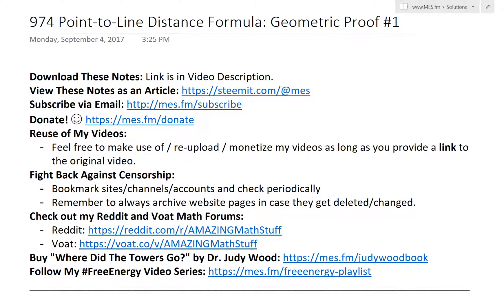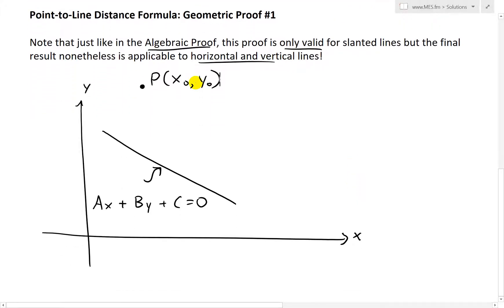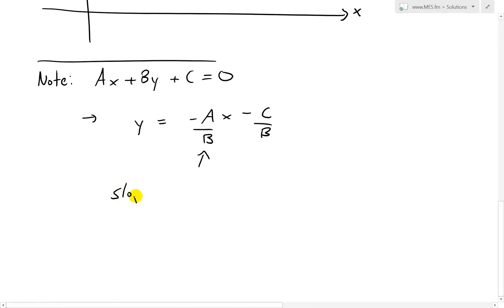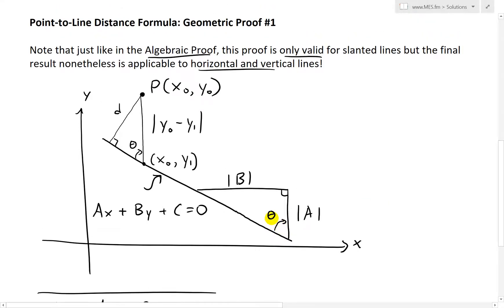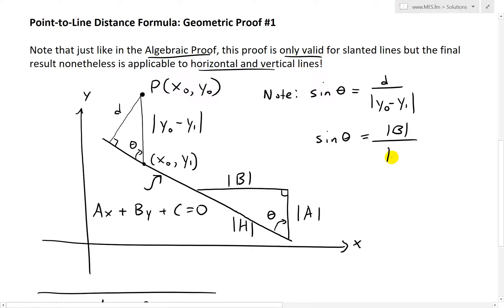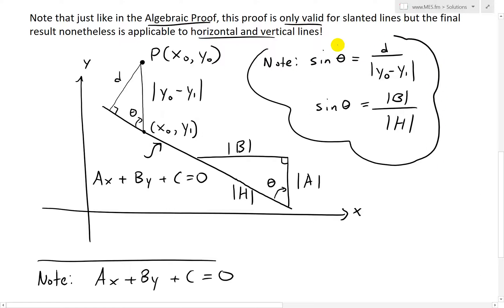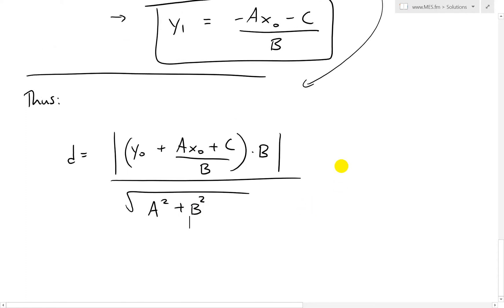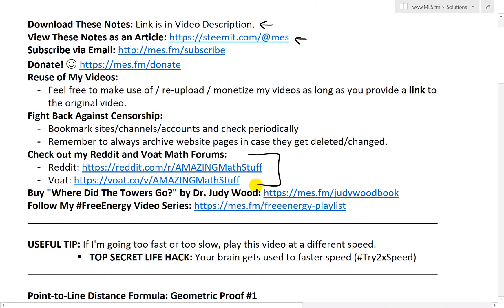Point-To-Line Distance Formula: Geometric Proof #1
In this video I go over the distance formula between a point and a line once again, but this time take a look at a Geometric Proof. This proof, just line in my earlier Algebraic Proof, is only valid for slanted lines but nonetheless the final result is still applicable for horizontal and vertical lines. The proof uses the fact that we make a triangle between the point and the line, we get an angle that is also shared by a second triangle made by the slope of that line. This connection allows us to determine the distance using just the constants of the Line and coordinates of the point. This is a very unique derivation and is easier to go through than the algebraic proof. This is a great video to understand how there are often many different mathematical approaches that can be used to solve the same problem, so make sure to watch this video!